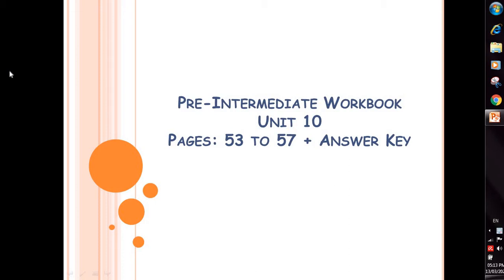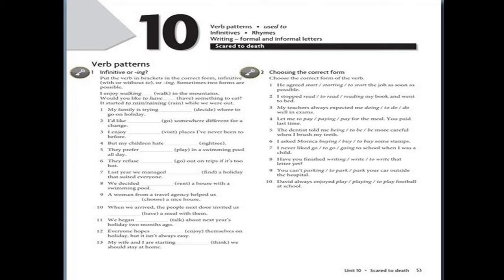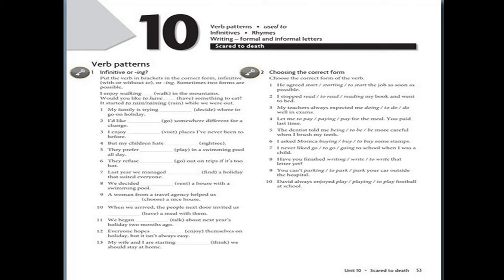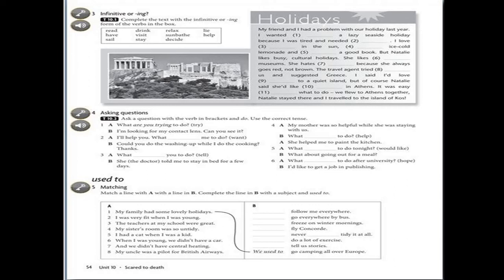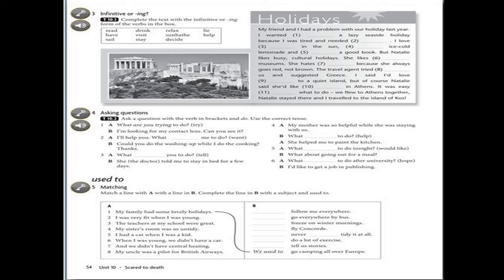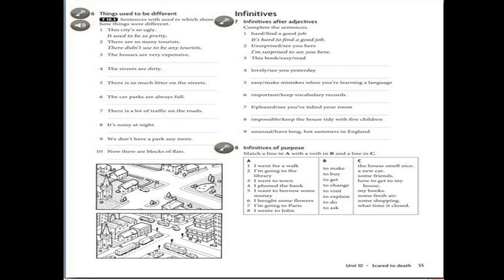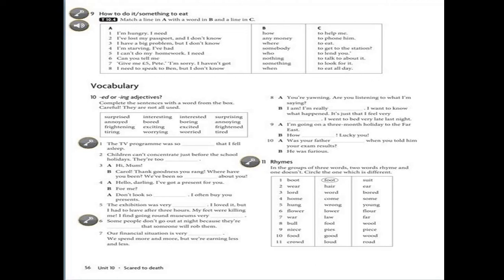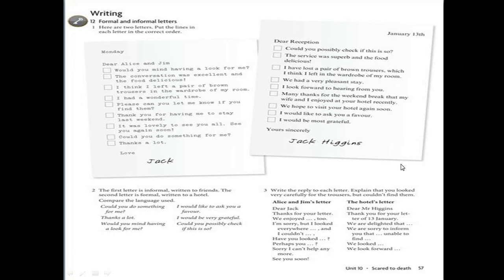PIN Unit 10 WB